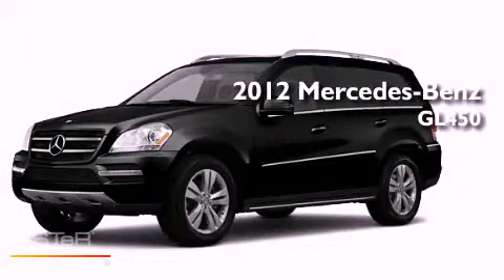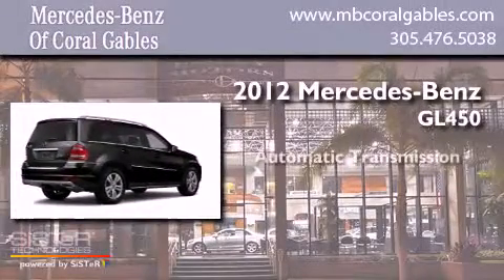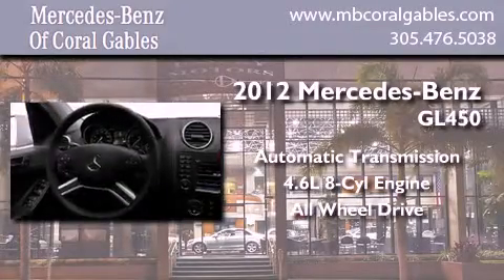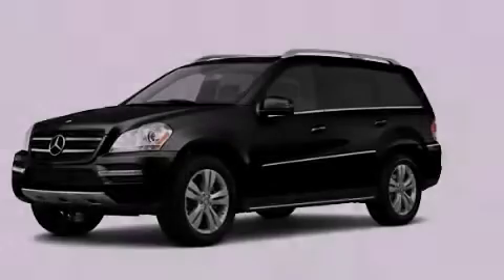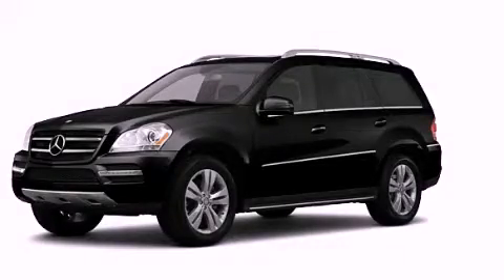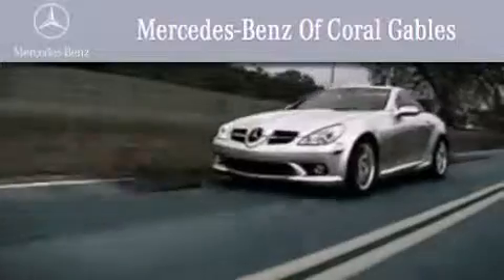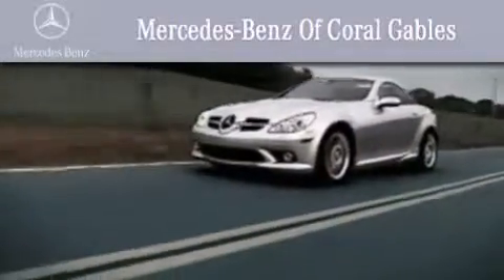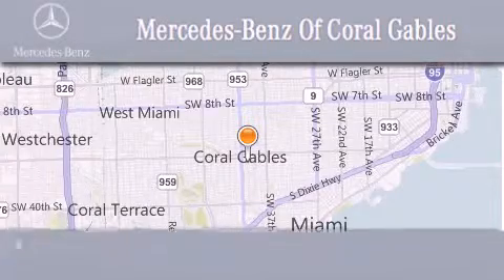2012 Mercedes-Benz GL450 Ft. Lauderdale FL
Year : 2012
 Make : Mercedes-Benz
 Model : GL450
 Engine : 4.6L 8 Cyl. Fuel Injected
 Trans . : Shiftable Automatic
 Exterior : BlackCashmere
 Miles : 8

 Stock : CA766749

 2012 Mercedes-Benz GL450 Coral Gables FL